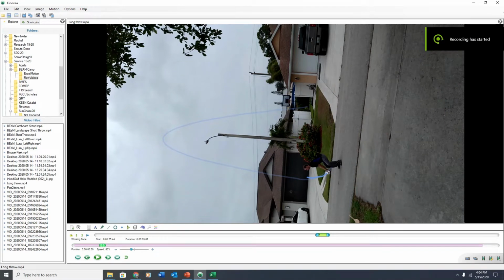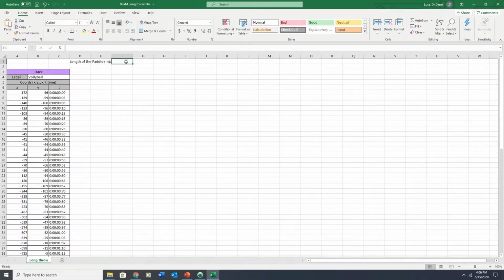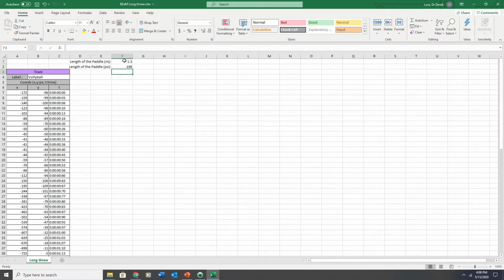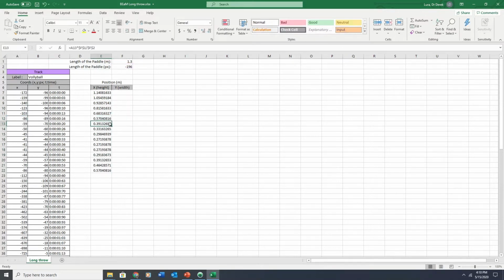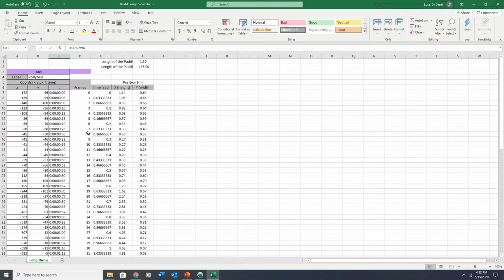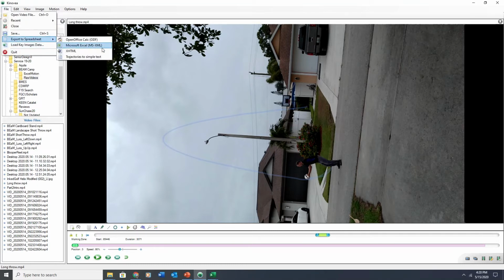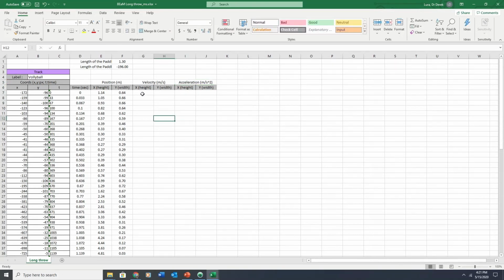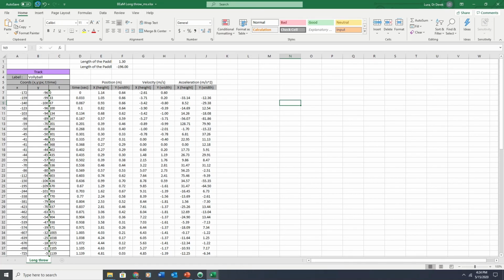BEaM Initial Analysis In Excel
Scaling and calculating position, velocity, and acceleration in standard units.